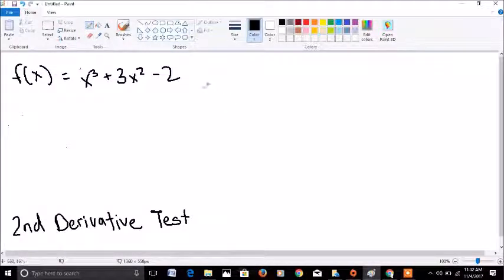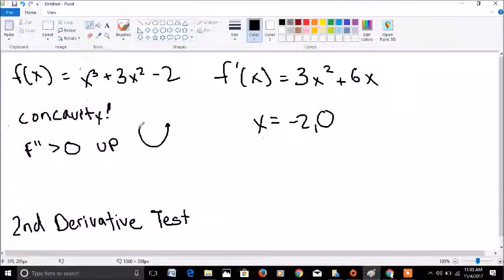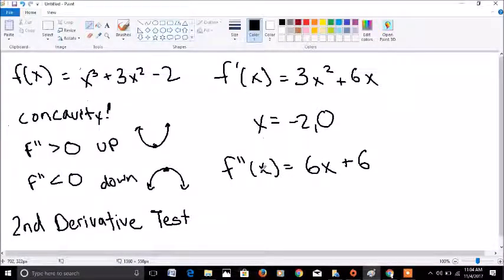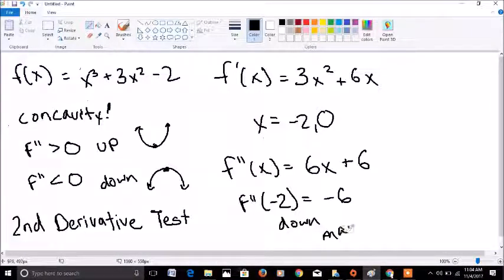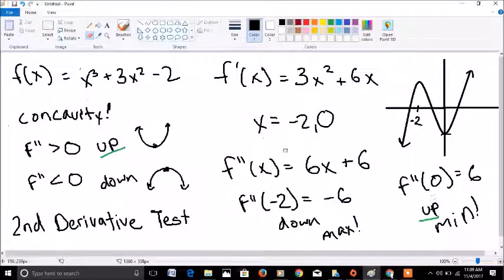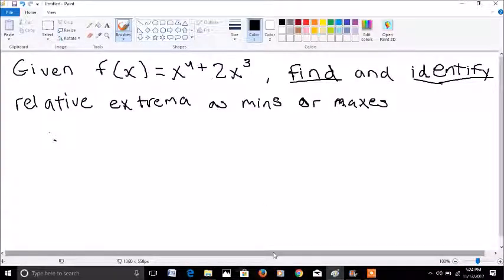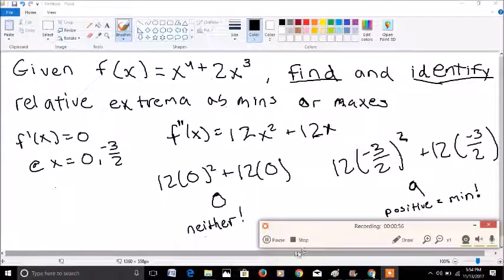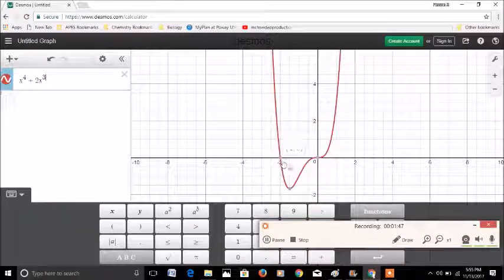2nd derivative extra credit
Minh-Quan Tran
Carson Alfonzo
Joshua Phillips
P2 Brooks BC